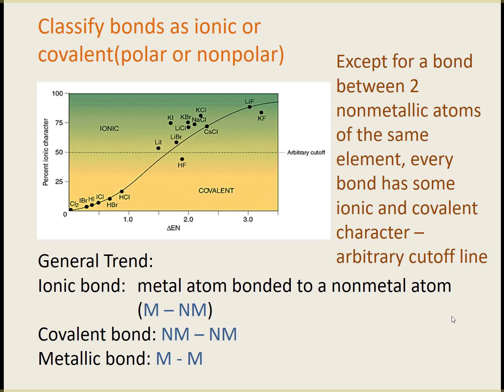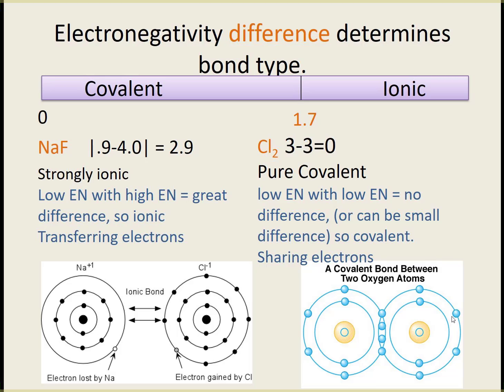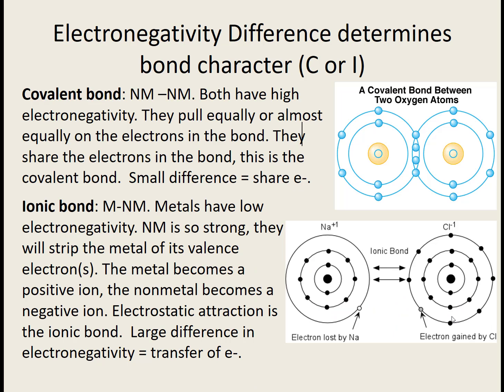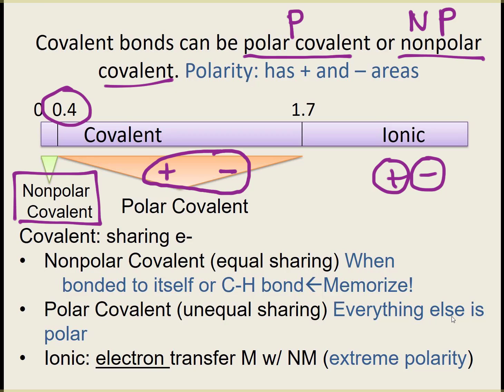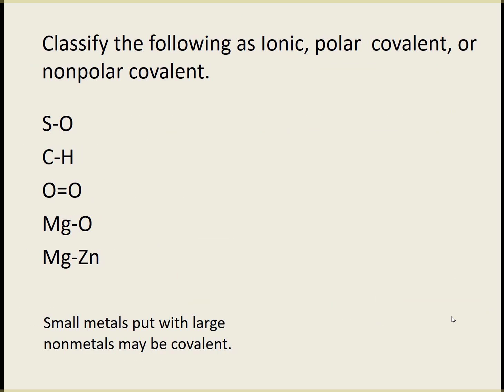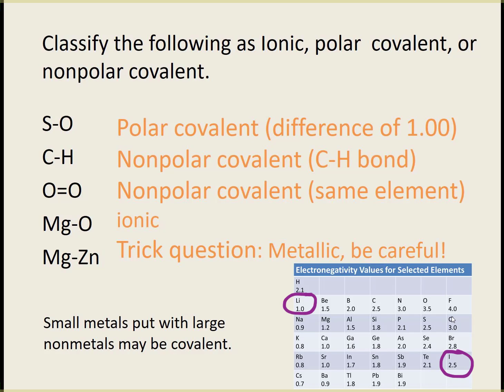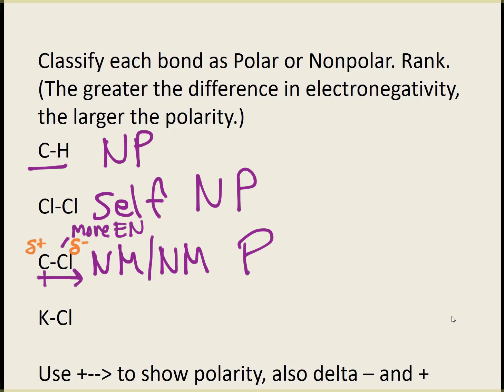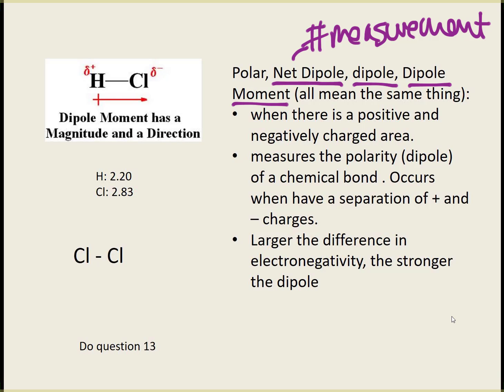AP 4.2 Ionic Covalent P and NP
Polar and Nonpoar Covalent Bonds